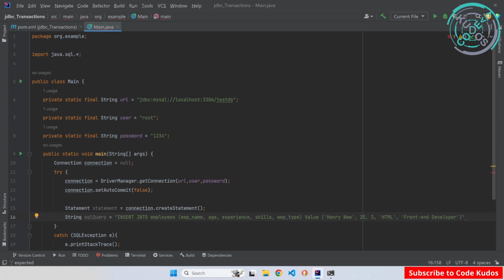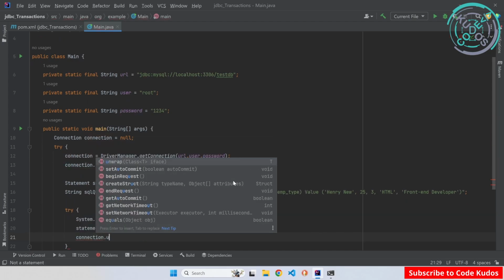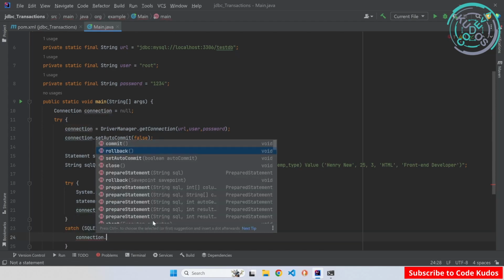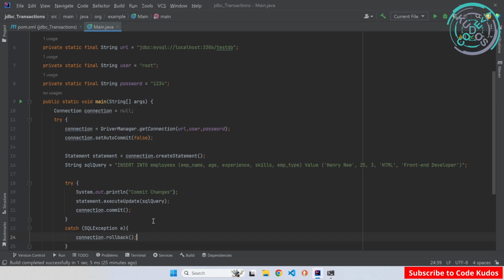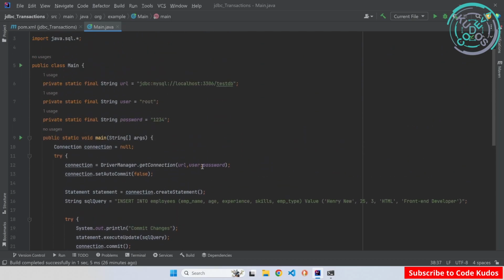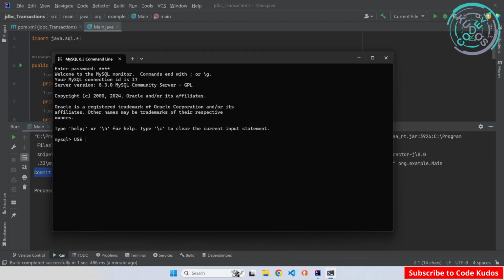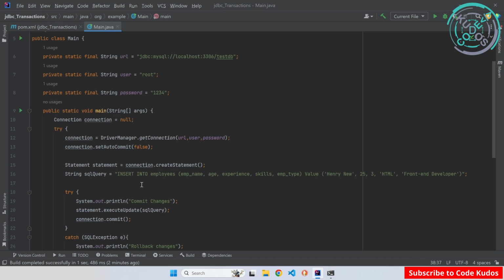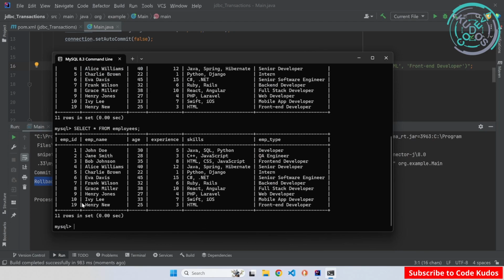JDBC Tutorial for Beginners Part 3 | Java Database Connectivity | Transaction in JDBC explained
💼 Discover the Power of Database Transactions! 💼

Transactions serve as the backbone of data integrity, ensuring that complex operations involving multiple database changes occur reliably and consistently. Picture transactions as atomic units of work, where a series of database operations either all succeed or none at all. This ensures that your database remains in a consistent state, even in the face of system failures, errors, or concurrent access.

With concepts like ACID (Atomicity, Consistency, Isolation, Durability), transactions provide a robust framework for managing concurrent database access, preventing issues like data corruption, lost updates, and inconsistent reads.

Whether you're a seasoned Java developer or a database enthusiast, this chapter will empower you to harness the full potential of Transactions. Let's dive in and master the art of secure and efficient database interactions! 🚀✨

If you are completely new to programming, then you have come to the right place.

Share your thoughts, questions, and topics you'd like us to cover in future videos.